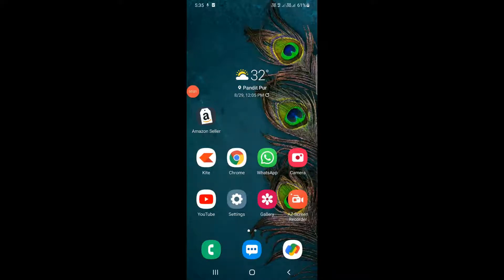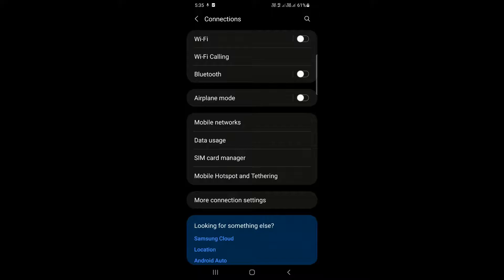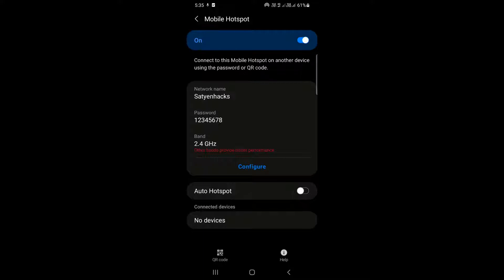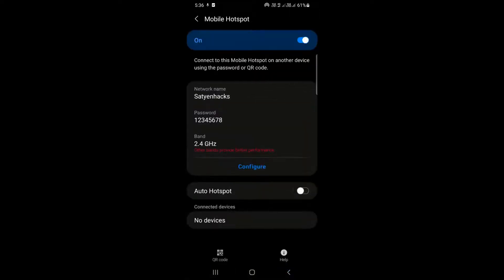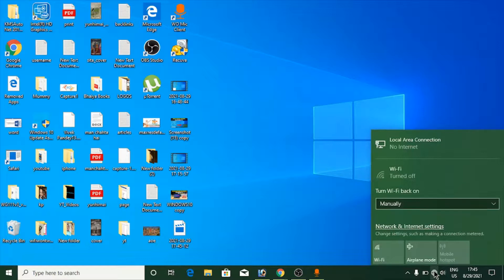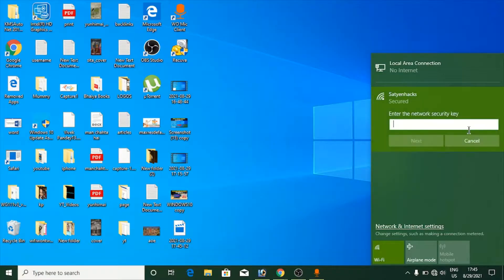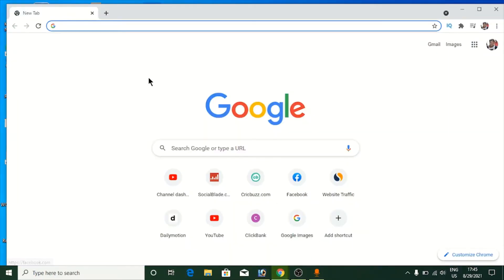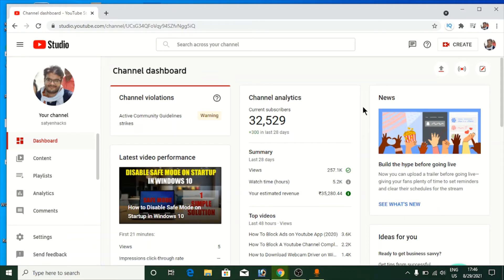How To Connect Internet from Mobile to PC via Hotspot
ConnectHotspot ConnectInternetFromMobiletoPC Windows10 Learn how to connect internet from mobile to PC via hotspot connection. You can easily connect your Android/iPhone to PC/Laptop using wireless hotspot connection.